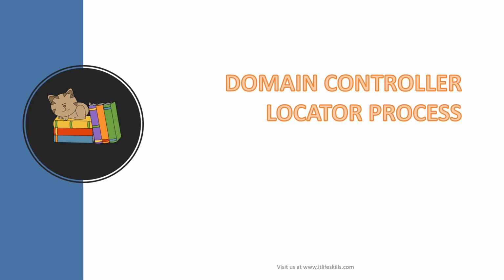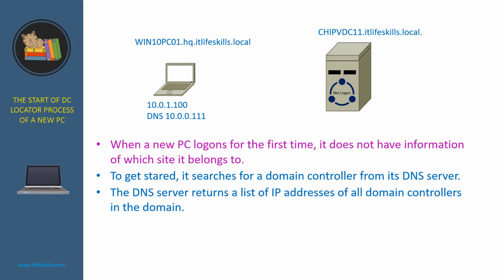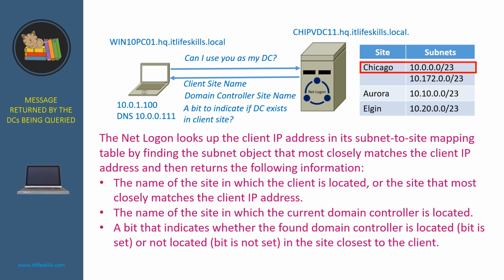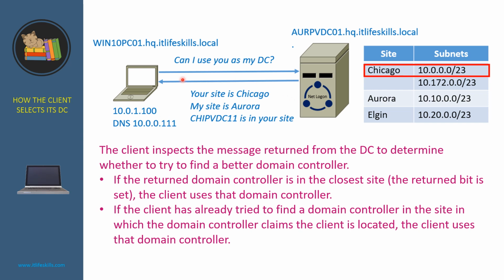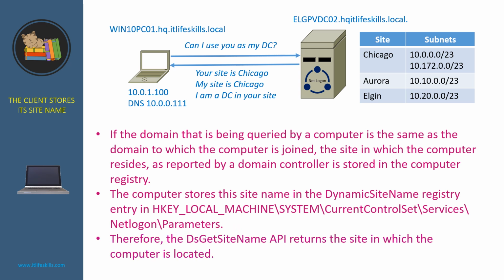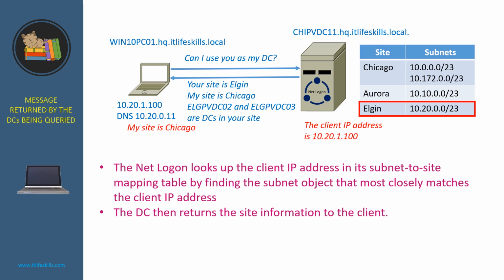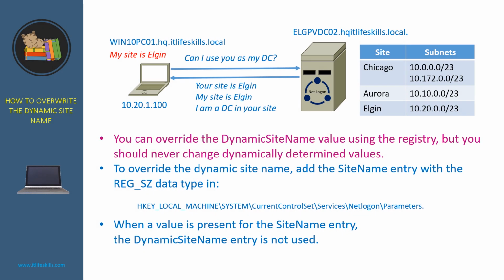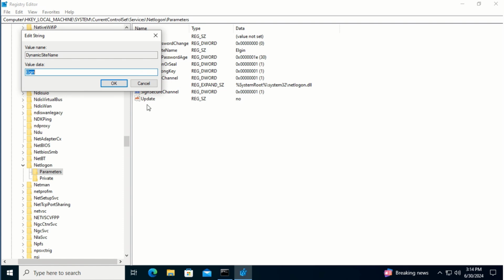3 Domain Controller Locator Process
How a DC maps IP addresses to Site Names
The DC locator process for a new PC
The DC locator process for a PC moved to a new site